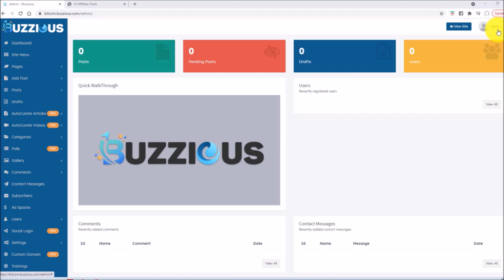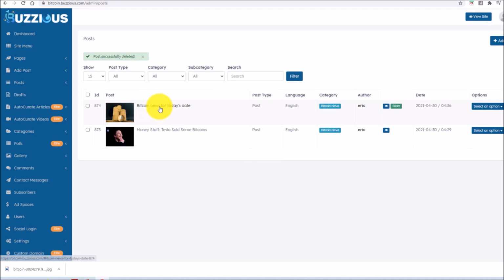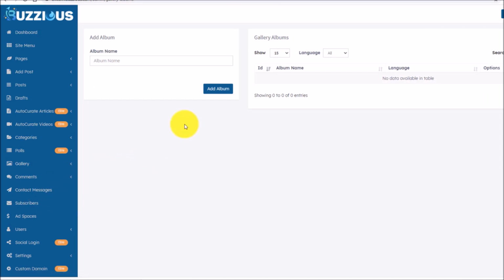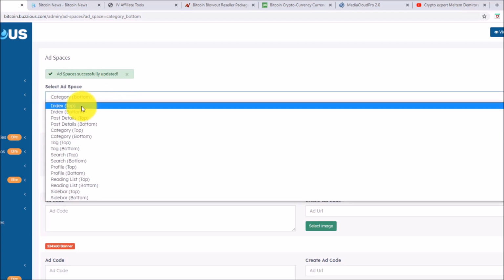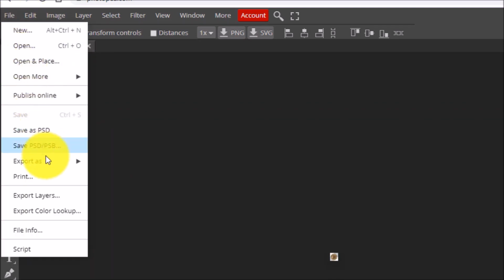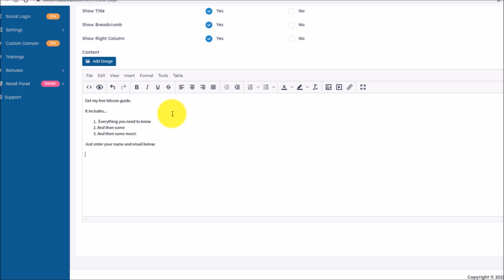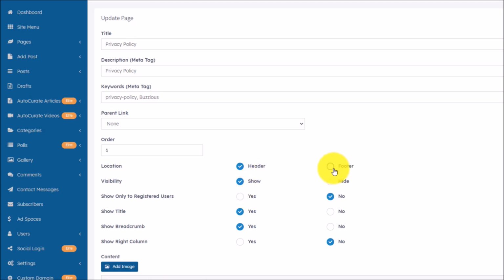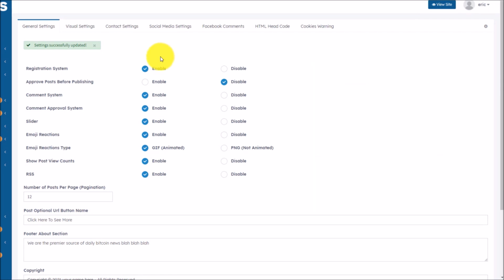Buzzious | Buzzious Review | Buzzious Special Discount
Brand-New Advanced System That Lets You Curate Trending Content From Top Sources!

✔️ Create up to 50 Viral News Sites
✔️ Curate Unlimited Content From Top Sources
✔️ Free Sub-Domains For Each Site
✔️ Free Hosting
✔️ Add Unlimited Fully Editable Pages/Posts
✔️ Monetize your site in any way you like (Including Adsense)
✔️ Cookie and GDPR Compliant Sites
✔️ RSS Feed Support
✔️ Email List Building Profits
✔️ Comment Management System
✔️ Google Analytics Integration
✔️ Built-in SEO Panel
✔️ And More